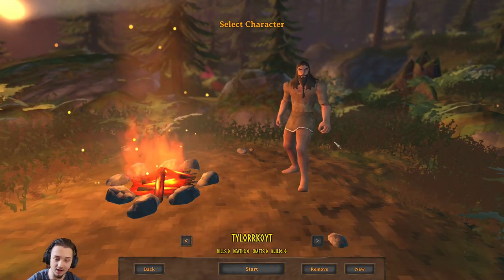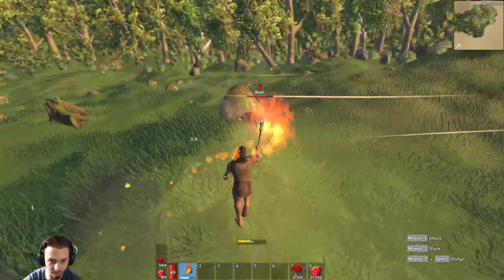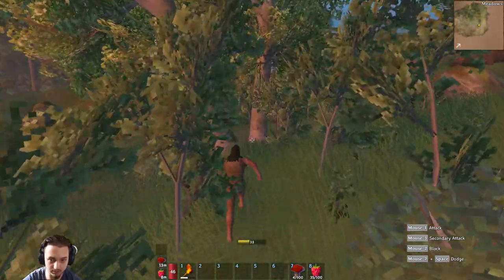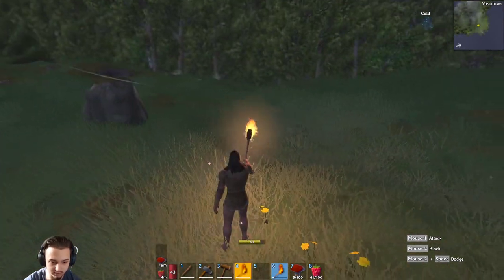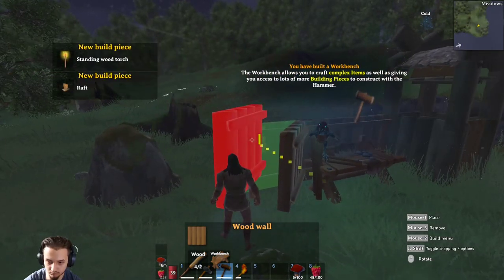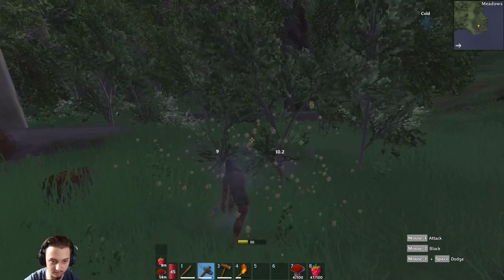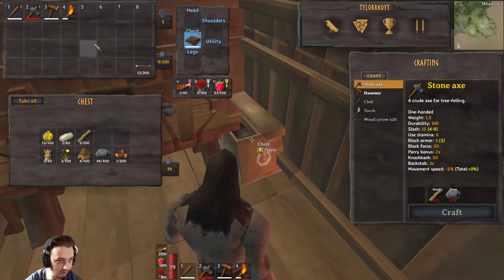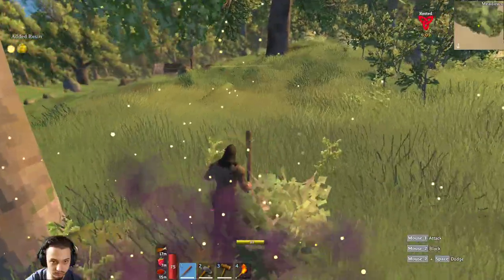HARDCORE VALHEIM! [Hearth & Home] [Modded] [Day 1] (Getting Started!)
Welcome to our attempt at beating all the Valheim bosses with only ONE life!
How far will we make it!?

-Modlist
moveable inventory windows
2k landscape textures
2k building and crafting textures
bigger pickup radius
GiveEmTheBoot
no rain damage
building unleashed
building repair
custom ui
willbachs hd valheim
crop replant
equipment and quick slots
craft from containers
unrestricted portals
better archery
plant everything
simple recycling
farmgrid
quickstack
instant loot drop
anyportal
use equipment in water
valheim legends
bigger item stacks
mass farming
auto fuel